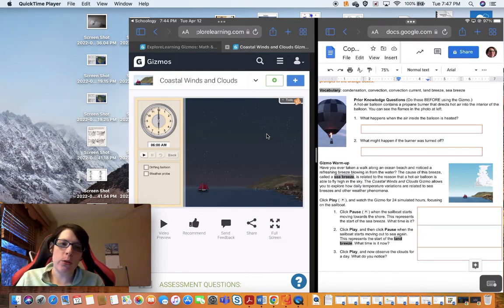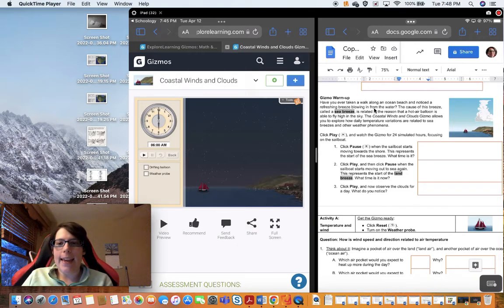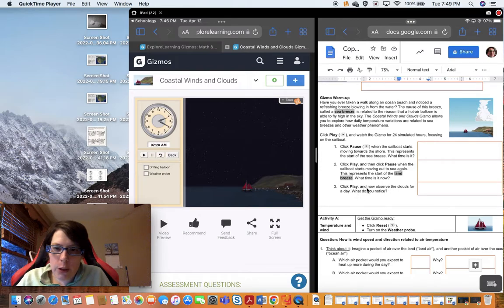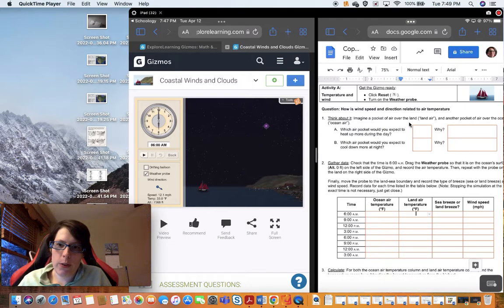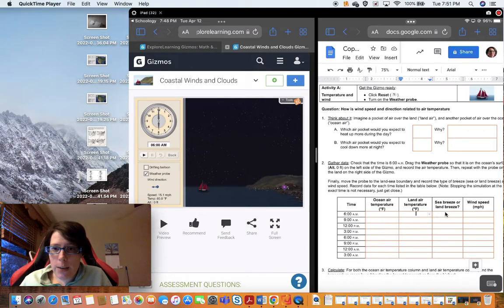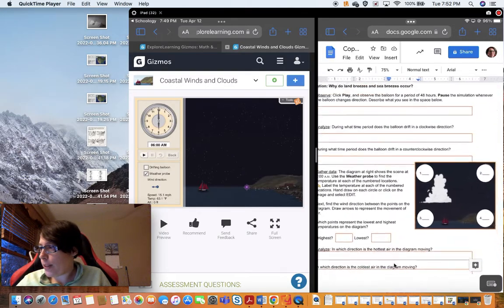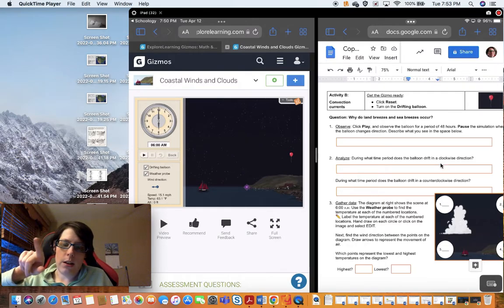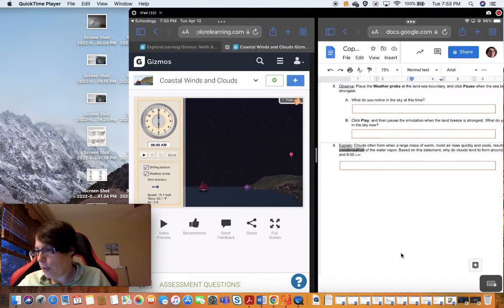Coastal Winds and Clouds Gizmo Instructions